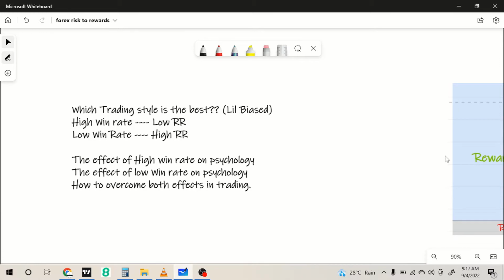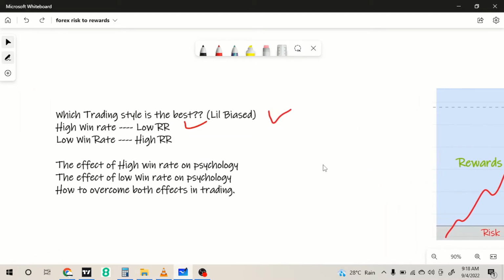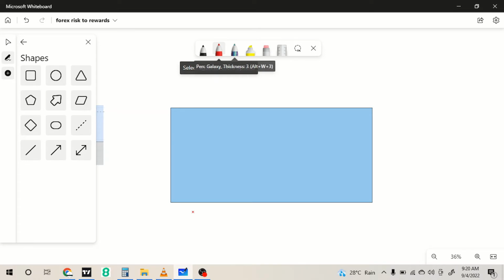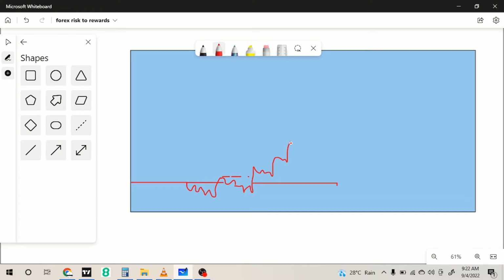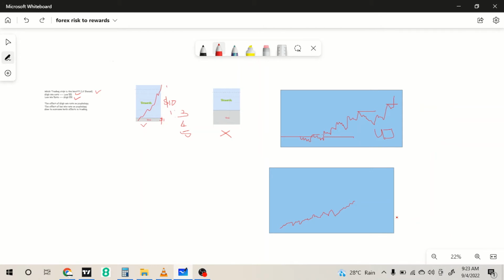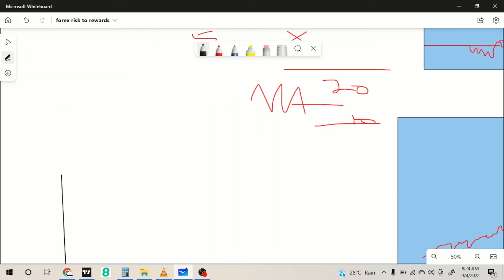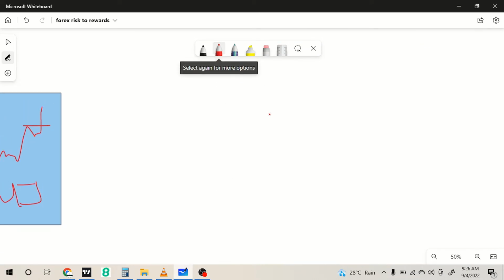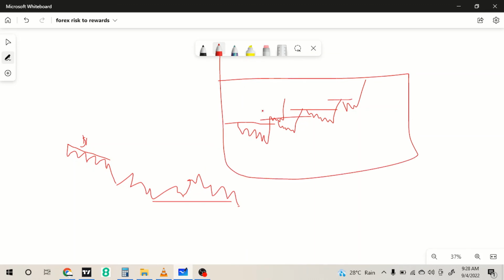Which Forex Management Style Works Best (High Risk To Reward Or High Win Rate)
In this video we talk about the effect and side effect of high winrate low risk to reward and low win rate and high risk to reward in trading of the forex market. We dicuss the reason most trading fail with either of the trade management strategy and how psychology plays a big role in executing any of them successfully.

Do you ever wonder why you're constantly losing money in Forex? - Your strategy, your risk management, and your understanding of the market is flawed and its not your fault.

At Victorfx, we use concepts of structure, snd-order-blocks, mitigation, imbalance, fair value, voids, inefficiency, buy/sell models and others to determine our direction and potential trades for the next month/week/day/hour/etc. based on the type of trader you want to become. I do not offer signals or incentivize you to invest under the information in my videos, this is nothing more than perspective.

Thanks. I look forward to having you as a client and talking to you. -Victor